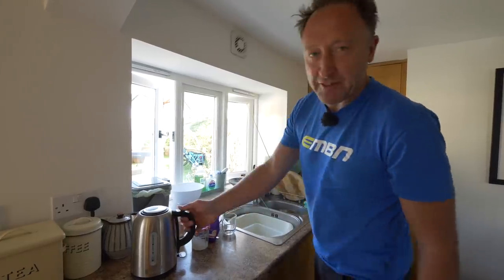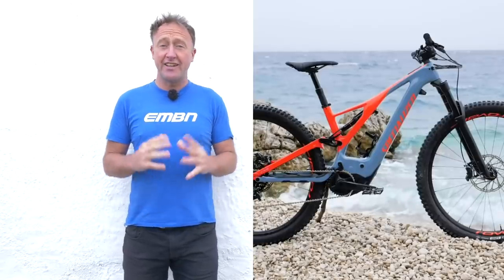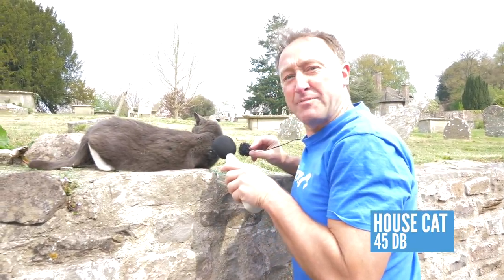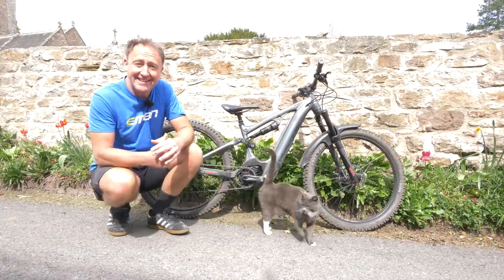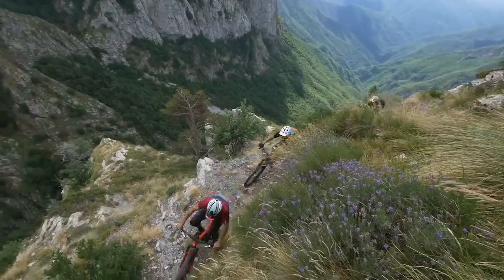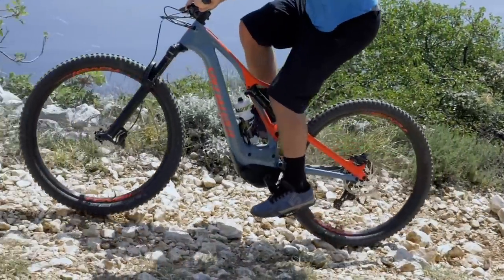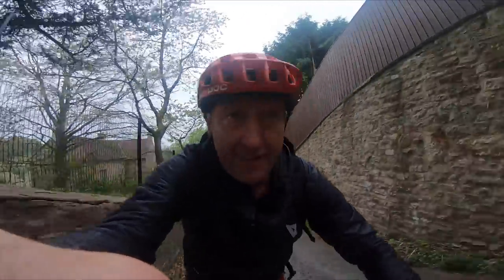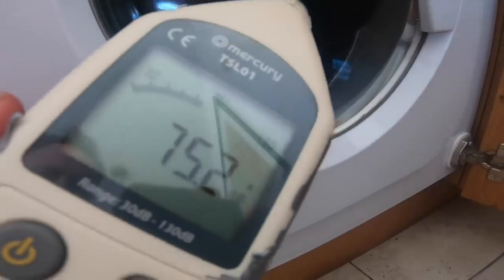How Loud Are E Bike Motors? | EMBN Investigates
We know the benefits of E Bikes, however the sound can be pretty off-putting for some people. The E Bike motor is a vital piece of the puzzle when choosing an E-MTB. So should you be choosing your bike around the motor of your choice? In this video, Steve compares the sound levels from the following motors: Shimano E8000, Bosch Performance Line CX (V4), Specialised’s Levo SL, Brose Drive S Mag, Yamaha PWX and also calls in some proper science explanations from a Sound Engineer 👨‍🔬

Do you care how loud your E-MTB motor is?

If you'd like to contribute captions and video info in your language, here's the link 👍

Desert Island - Hosini & Jones
Stays The Same (Young Community Remix) (Instrumental Version) - Gloria Tells
Bingo Police - Harvio
Lost in America Part II - Daniel Kadawatha
Feel the Tide (Instrumental Version) - Sugar Blizz

- The know-how…
- The skills…
- The tech…
- The inspiration…